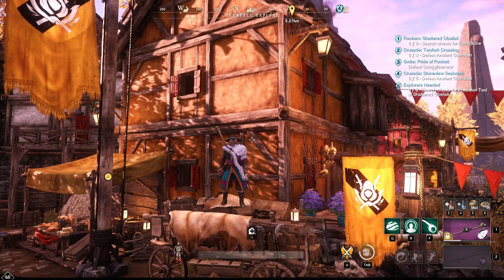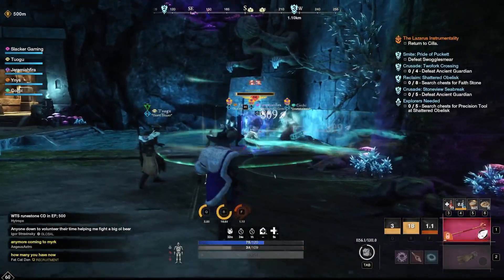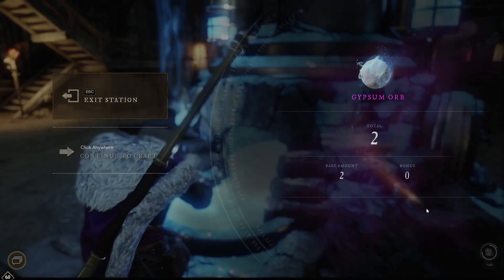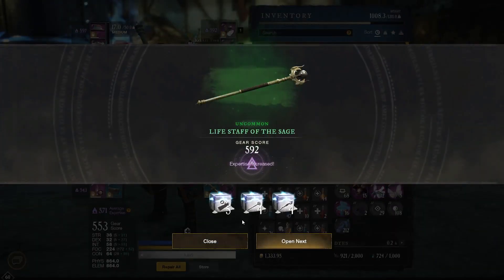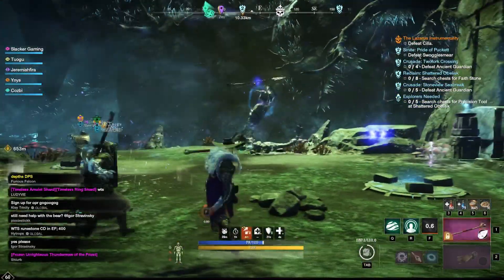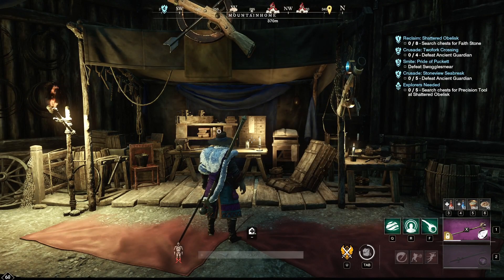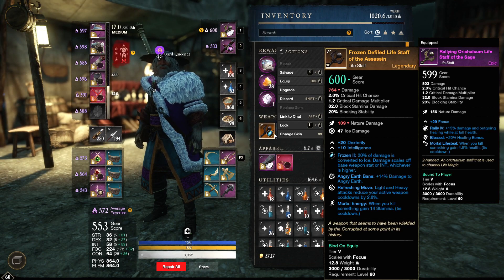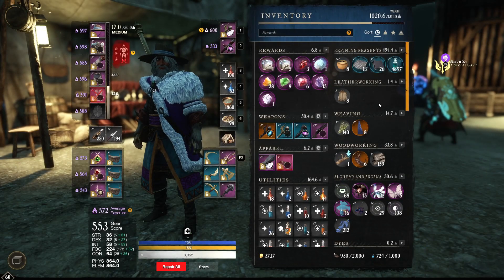How Umbral Shards Work & How To Get/Use Them | NEW WORLD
TIMESTAMPS:
00:00 SUBSCRIBE! INTRO
00:29 What is Umbral Upgrade System?
06:12 How to get Umbral Shards?
09:15 Why upgrade with Umbral Shards?
11:45 ASK QUESTIONS/Subscribe!

As we enjoy the brand new game New World, it brings me much happiness to be able to help others out along the journey. So in this episode I go over how to get umbral shards. I also go over how they work and how and what to use the umbral shards on to upgrade and gain expertise.

Please also check out my Twitch to see my live stream! Also check me out on Twitter for updates! Check out TikTok for quick videos!